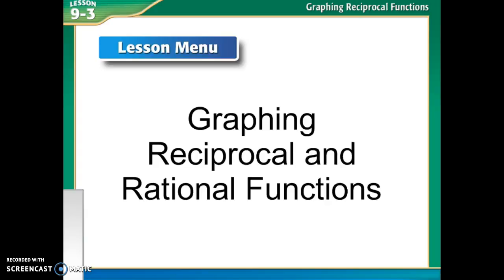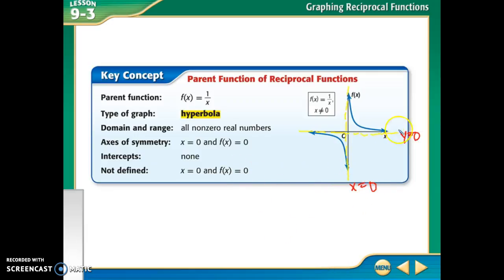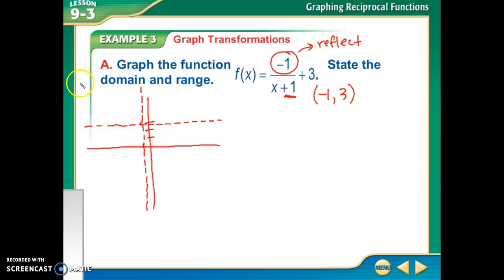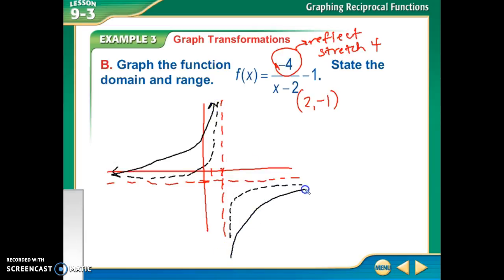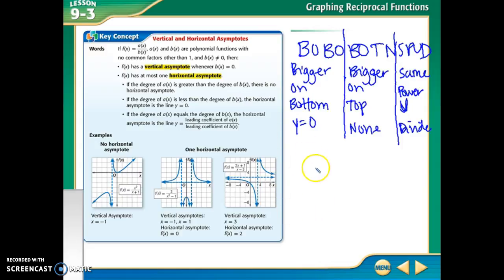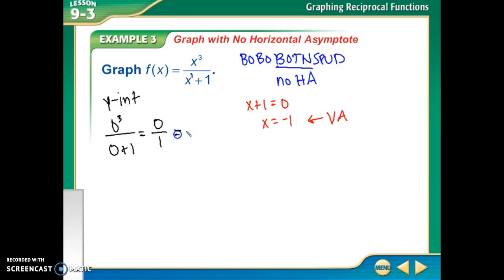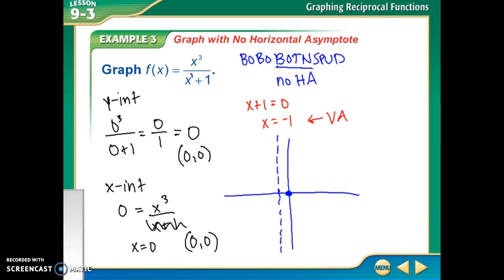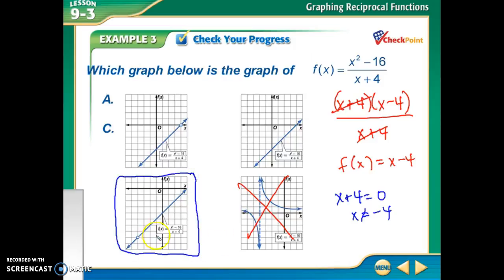Math 3 Graphing Reciprocal and Rational